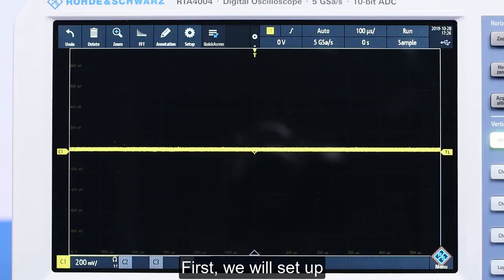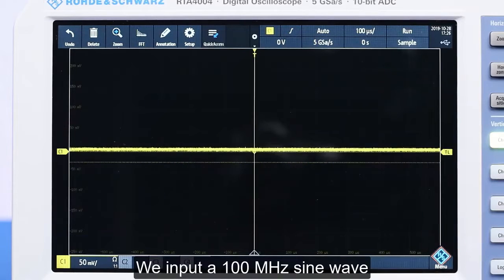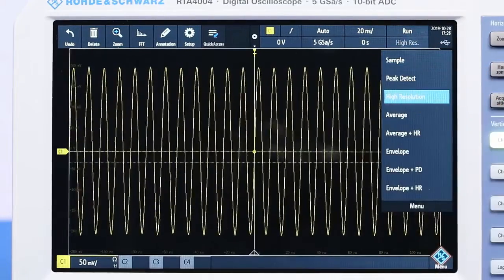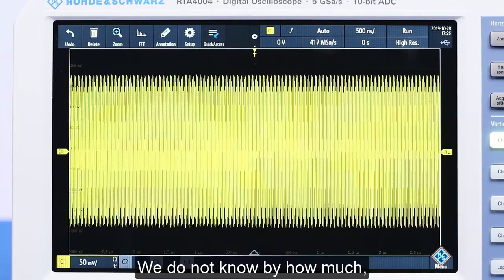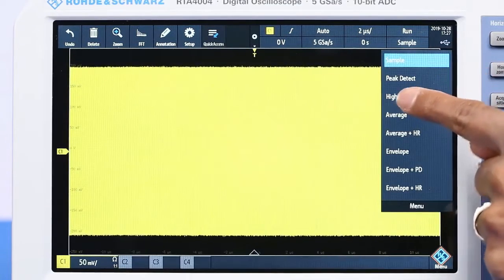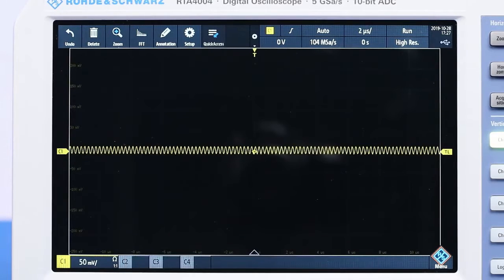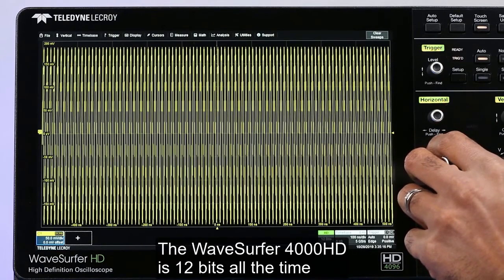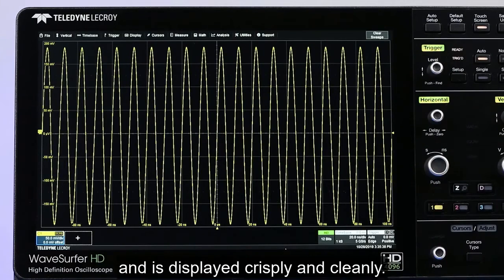Осциллографы WaveSurfer 4000HD - высокое разрешение всегда!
Технология HD4096 обеспечивает высокое разрешение во всей полосе пропускания осциллографа и во всех режимах. Это принципиальное отличие осциллографов высокого разрешения Teledyne LeCroy от приборов других компаний, которые выпускают осциллографы высокого разрешения.
В этом небольшом ролике наглядно показан разница между хорошим осциллографом и 10-битным.